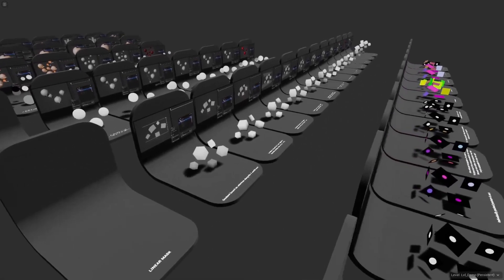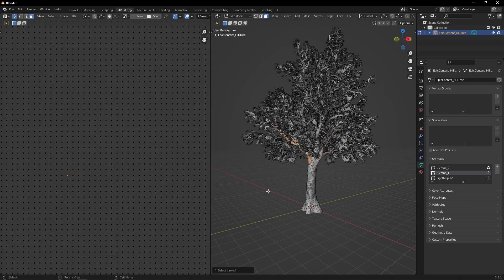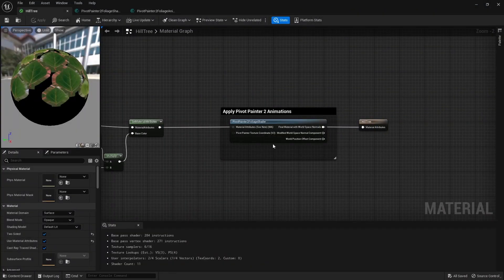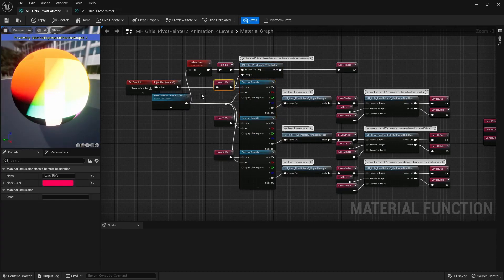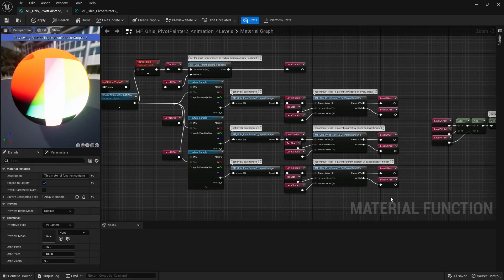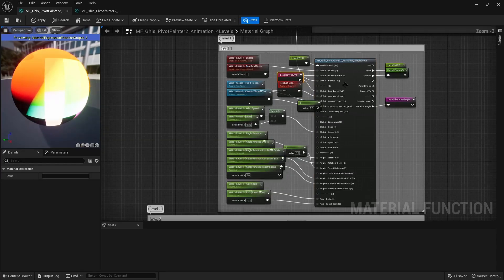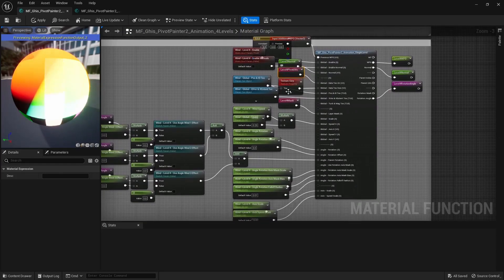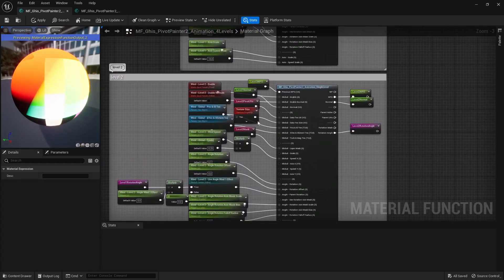What lies behind UE's Pivot Painter 2?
It was hard to make sense and explain all the shenanigan the script relies on, so I did my best :D Hope you'll appreciate the video!

0:00 Intro
1:00 Baked data
2:36 Material functions
3:15 Hierarchy Reconstruction
4:20 Hierarchy Selection
6:50 Hierarchy Rotation
7:24 Rotation Function
8:25 Rotation Issue Fix
10:00 Bitshifting Algorithm
12:35 Outro

Note 1: There's apparently a small difference in UE5.1 (and possibly 5.0.X as well, this doesn't happen pre 5.X afaik) somewhat 'breaking' Pivot Painter's default material found in the Content Examples project which disables the leaves rotation due to a division by 0 which was previously not causing an issue.

Note 2: There's also a small typo in the original pivot painter function that prevents leaves inheriting from the level 3's rotation due to a small typo in a Switch Parameter.